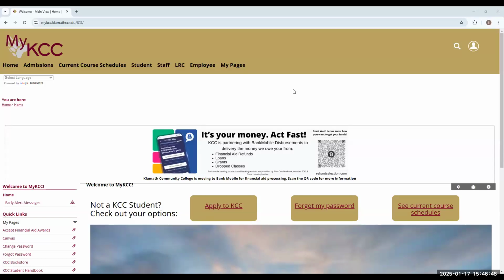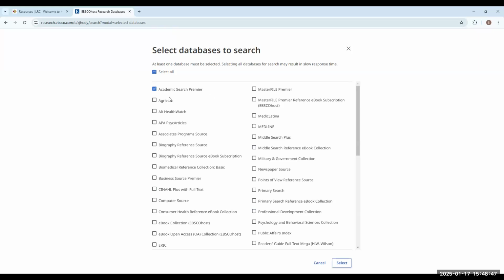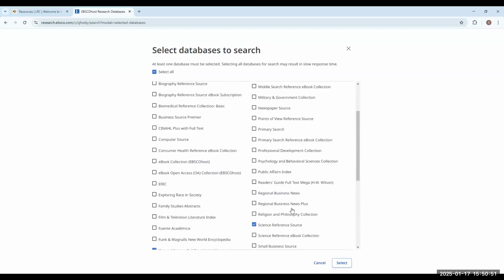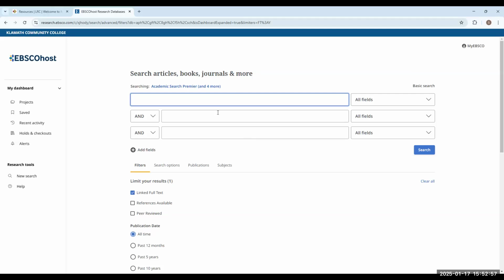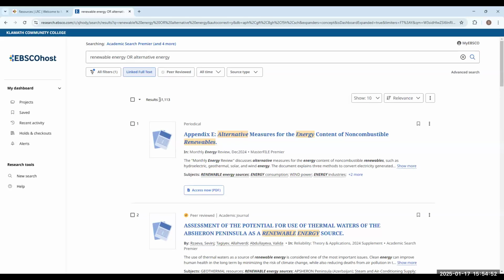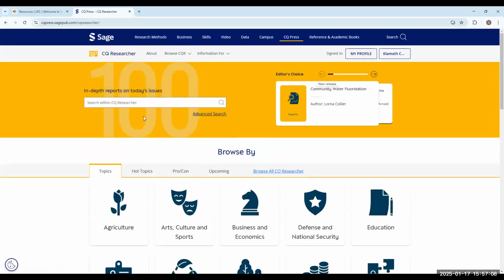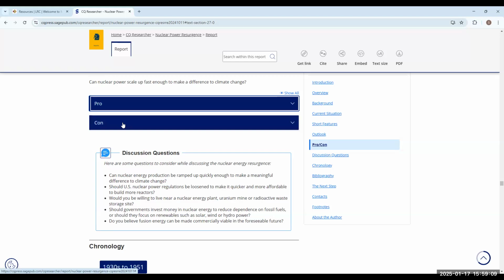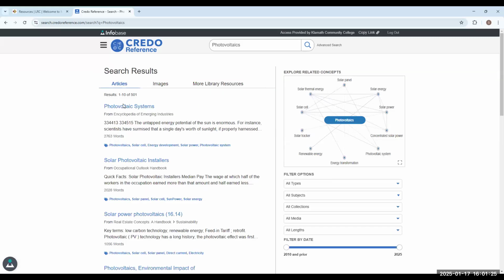Information Literacy: Databases Part 1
This is the first part to the databases demonstration for the KCC Information Literacy module!